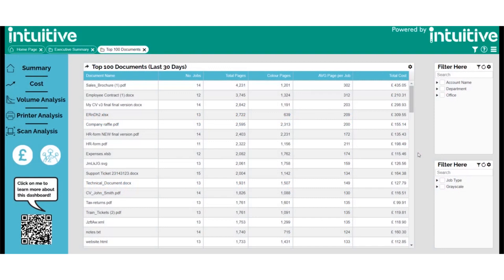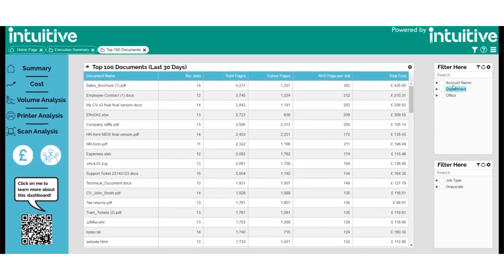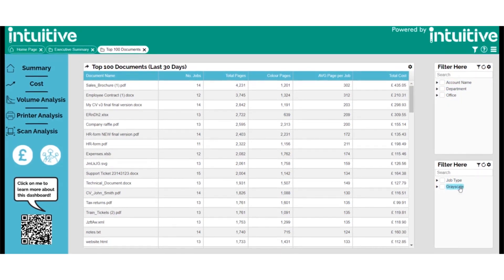ecoprintQ - Intuitive for PaperCut Top 100 Documents Dashboard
How to see your top 100 Documents using Intuitive Dashboards for PaperCut.